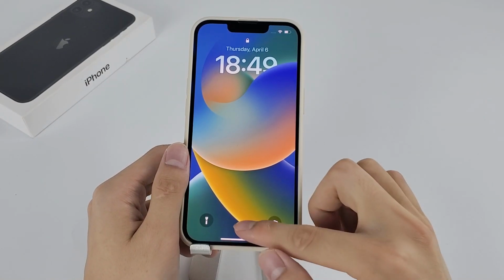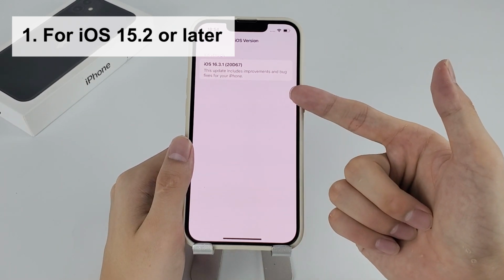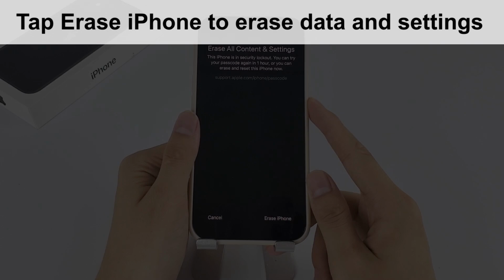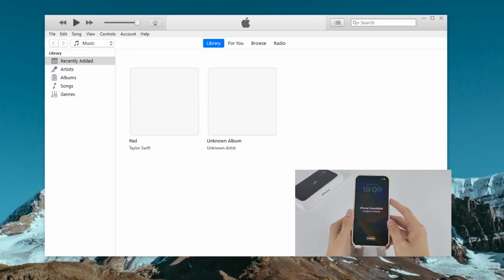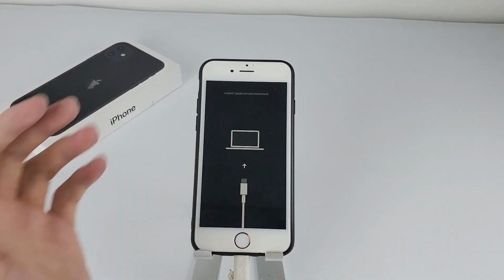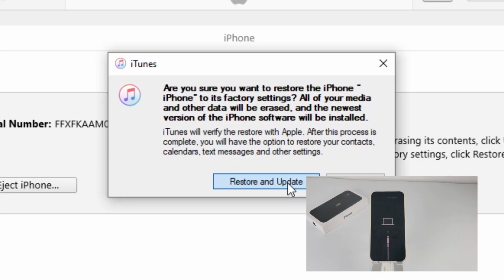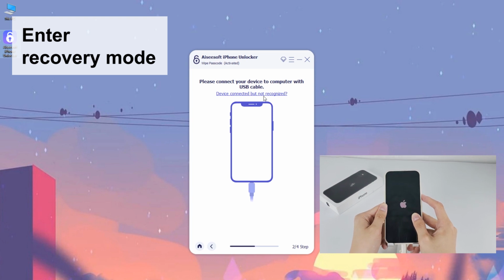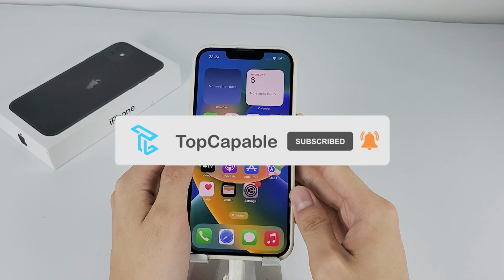Forgot iPhone Passcode? The Easiest Way to Restore Your iPhone and Regain Access| Apple Official Way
Here’s the Apple official way to unlock your iPhone if you forgot your passcode. You’ll need to erase the iPhone data and settings and then restore from a backup after you erase your iPhone.

Also read this full guide on how to unlock iPhone if you forgot the passcode

00:00 Intro
00:44 Method 1: Erase iPhone wirelessly without computer and iTunes
02:21 Method 2: Unlock iPhone using iTunes or Finder on computer
02:36 How to put iPhone into recovery mode
04:33 Method 3: Unlock iPhone with AppGeeker iPhone Unlocker

If you iPhone is running iOS 15.2 or later and connected to internet, you can use your Apple ID to erase all data and setting including the forgotten passcode on it.

If you don’t see the Erase iPhone option, or your iPhone is on iOS 15.1 or earlier, you need to put your iPhone into recovery and use iTunes or AppGeeker iPhone Unlocker to reset your iPhone and remove the passcode.

After erasing and restoring, you can use your backup to restore data and settings onto iPhone and create a new passcode. If you’ve never backed up your device, you will lose all contents.

iPhone Unavailable. How to Unlock
iPhone Security Lockout. How to Bypass
iPhone Is Disabled Connect to iTunes. The Fix